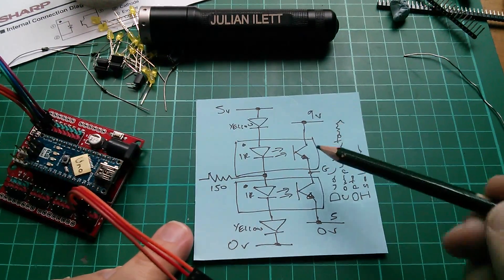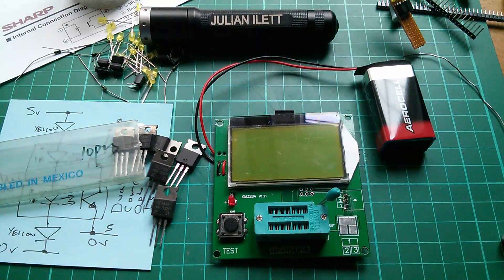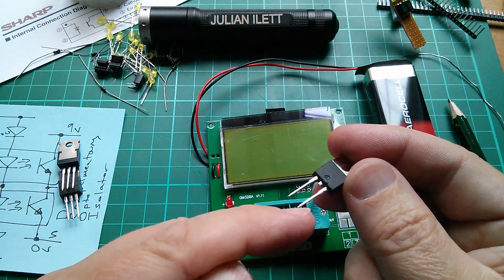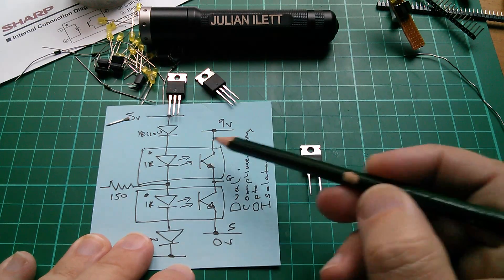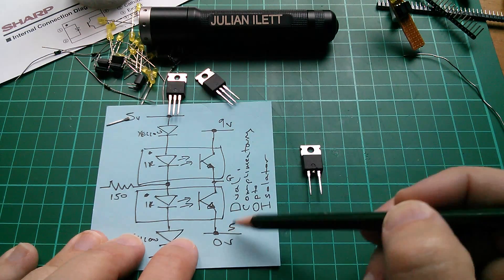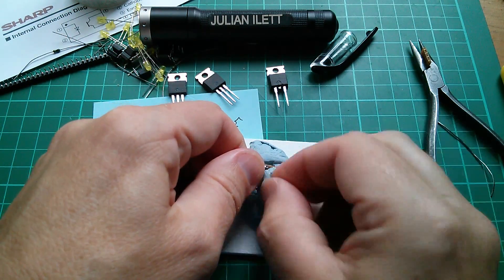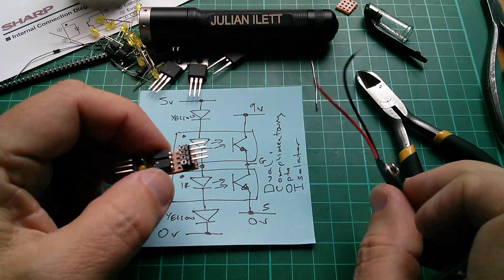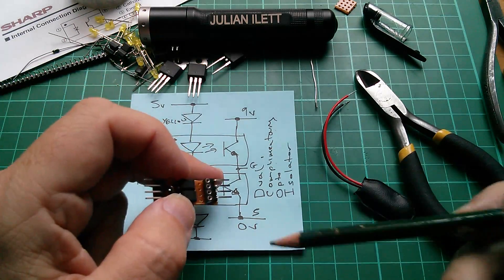DCOI Revisited (part 2) - Muppet 2 Project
Part 2 of my DCOI revisit for use in the Muppet 2 project